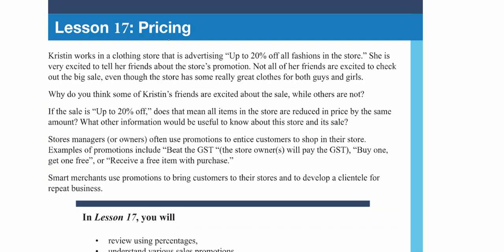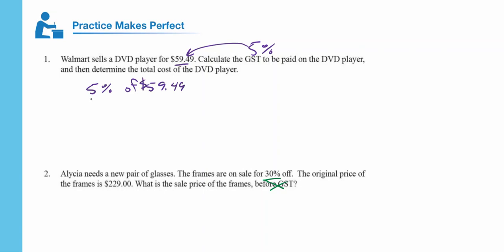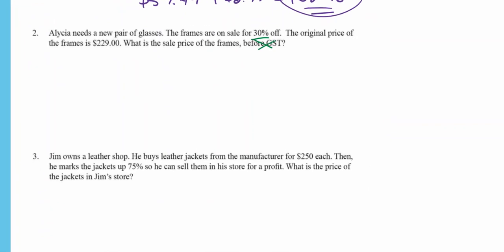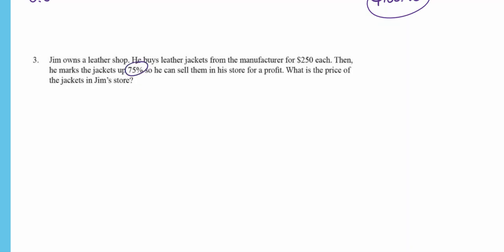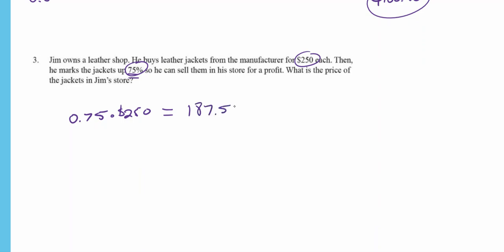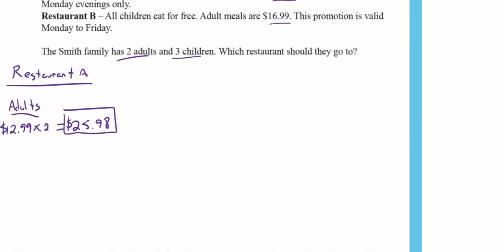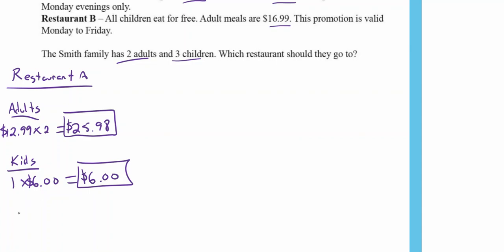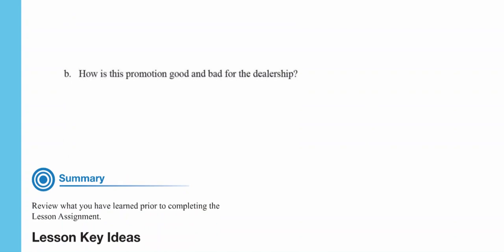10-3 - Lesson 17 - Pricing